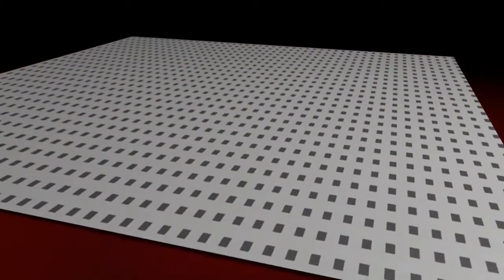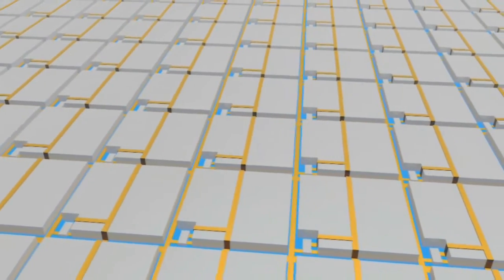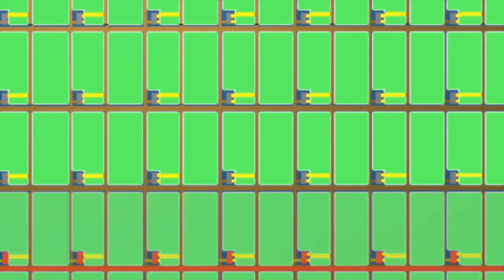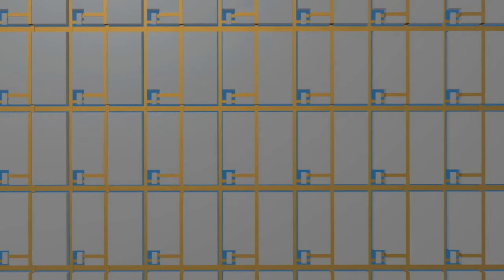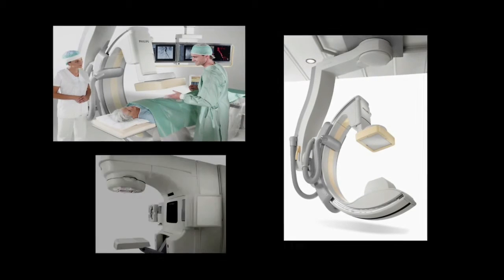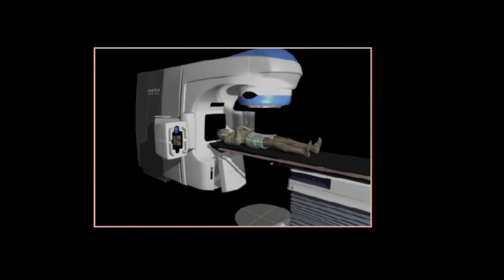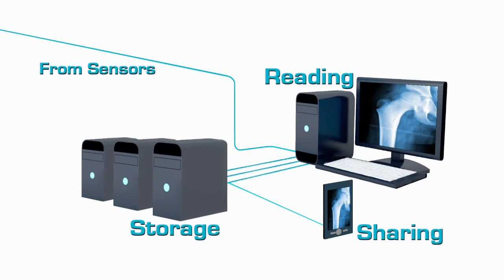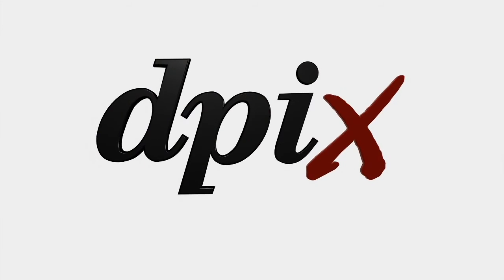dpiX Overview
dpiX has provided high-resolution imaging solutions to some of the world's most demanding medical, industrial and military markets which are on the cutting edge of digital imaging. Our unique amorphous silicon technology transcends the limits of conventional imaging.